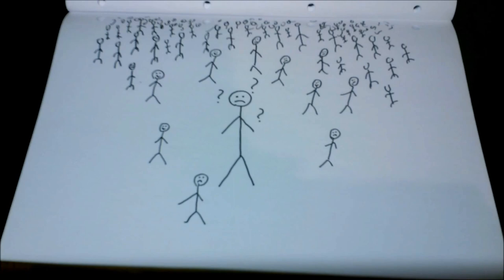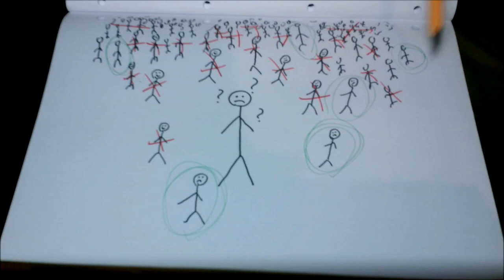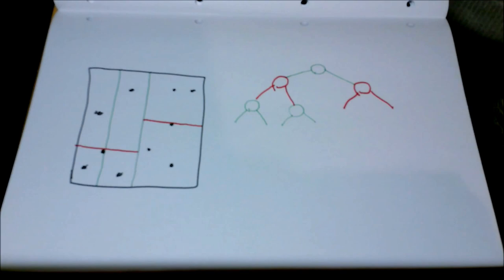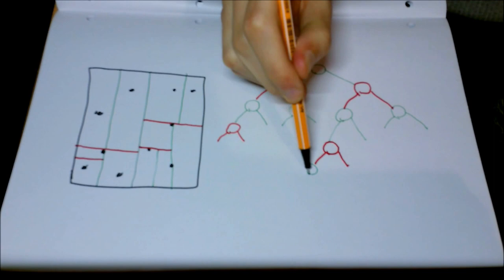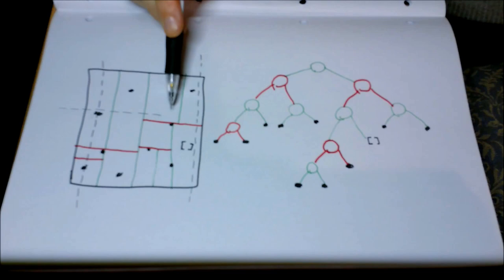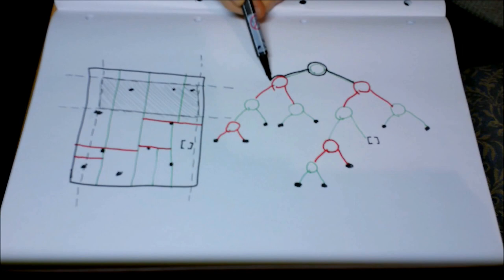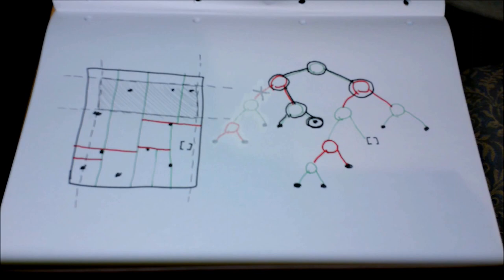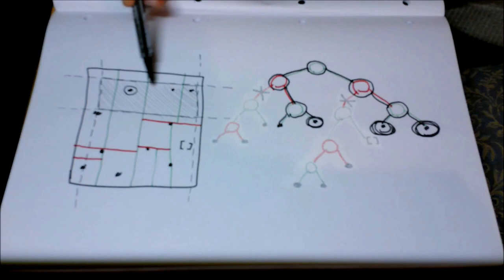KD-Trees and Range search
Explanation of how to build a KD-tree and how to use it for Range search